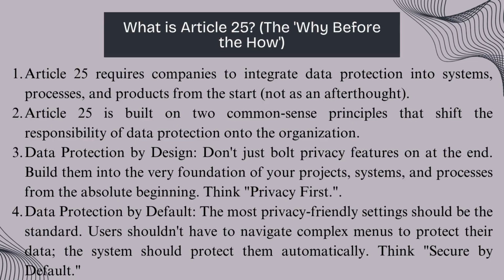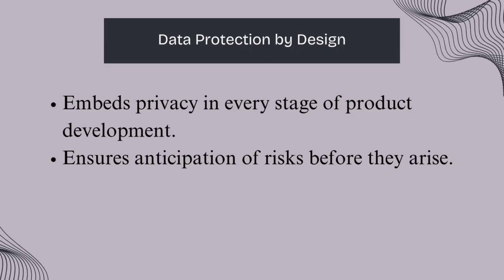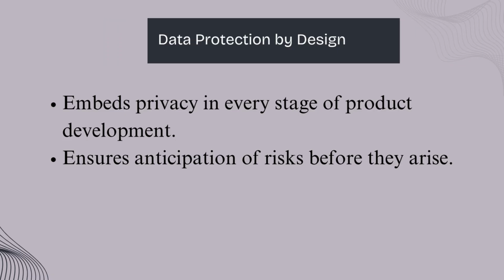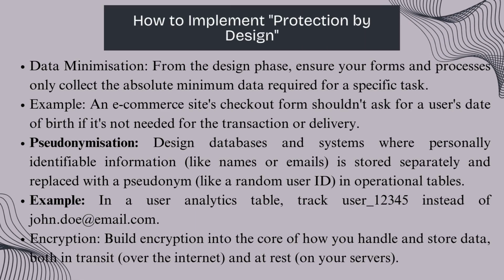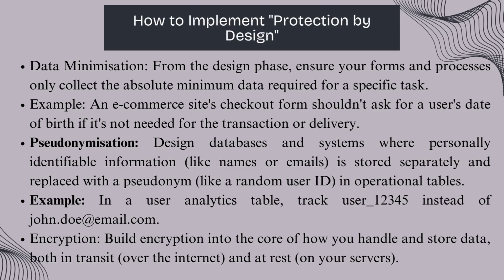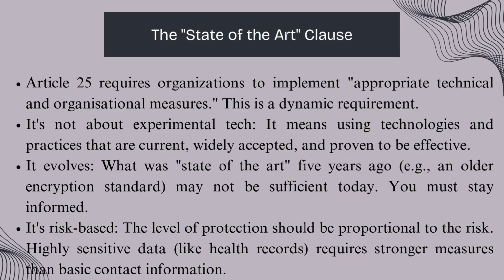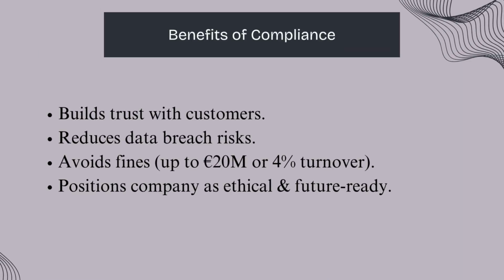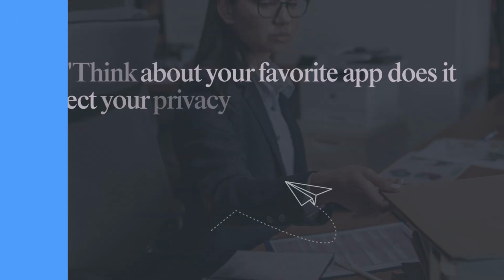Data protection by design and by default